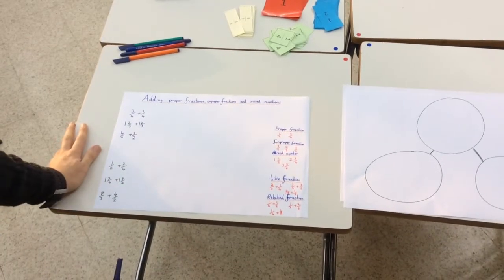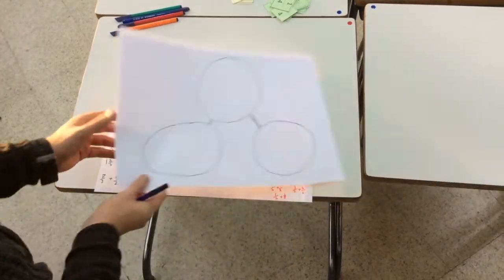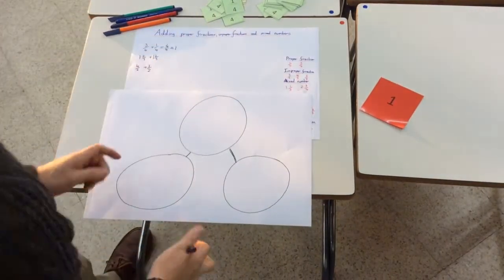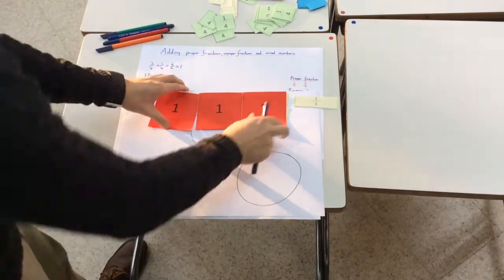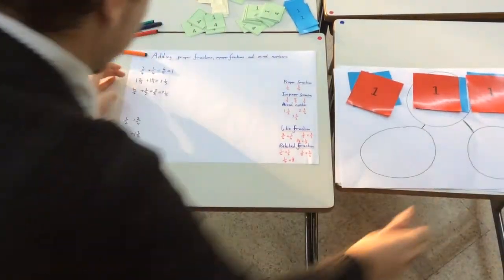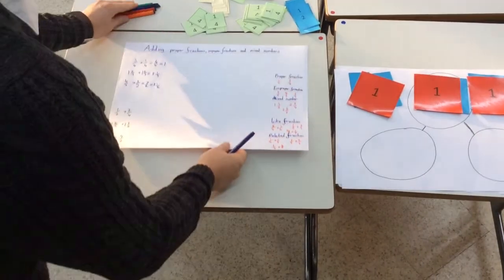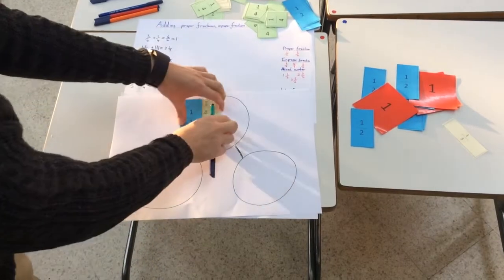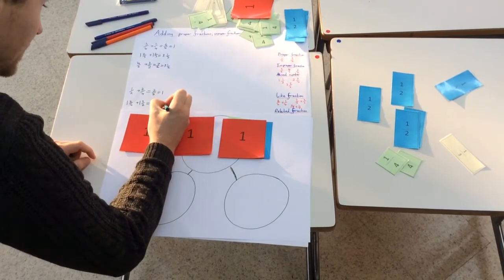Adding proper fractions, improper fractions and mixed numbers